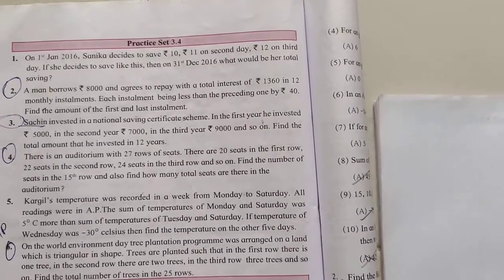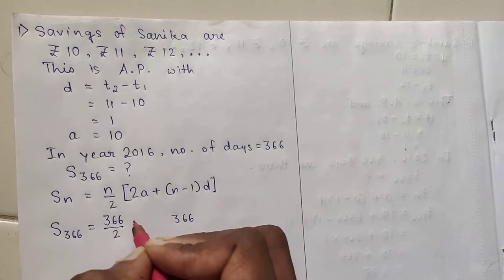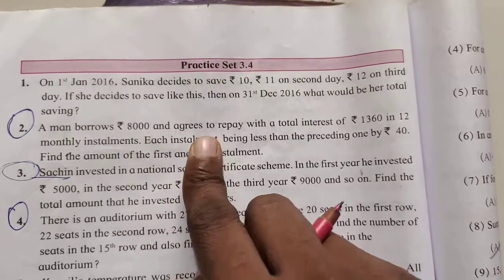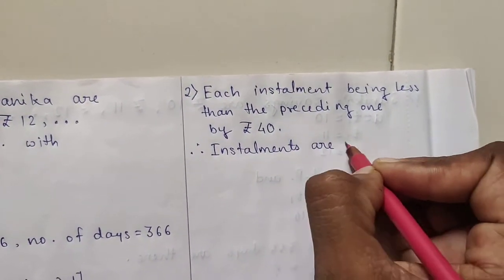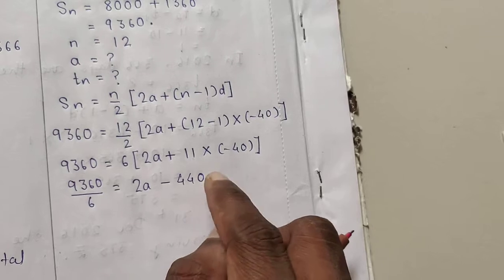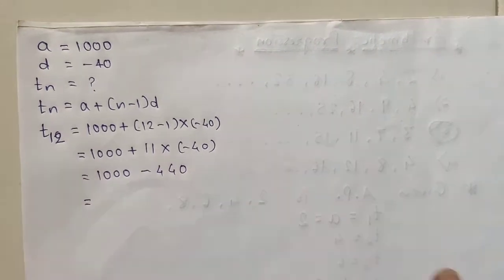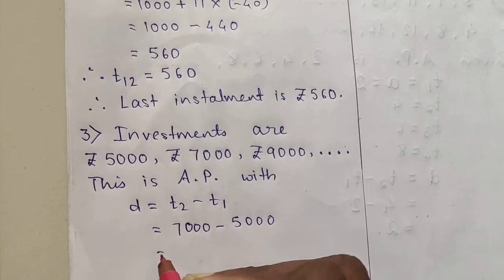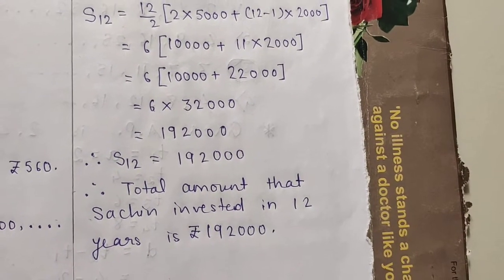3 Arithmetic Progression (Practice set 3.4) - Word problems Q.1,2,&3 (Class X)